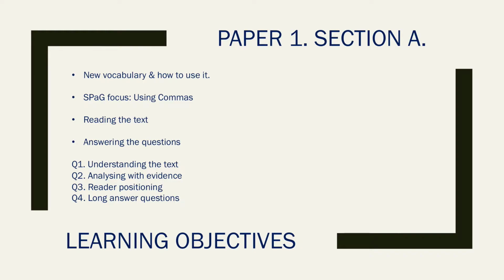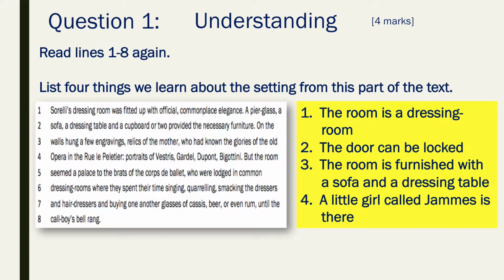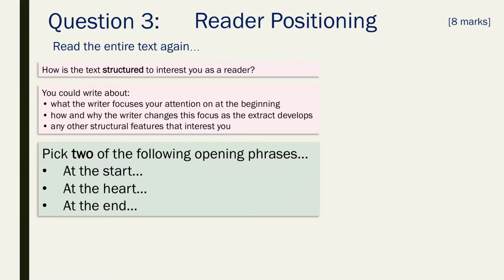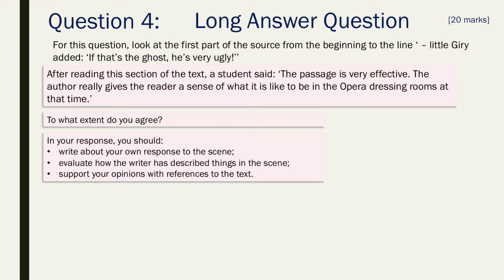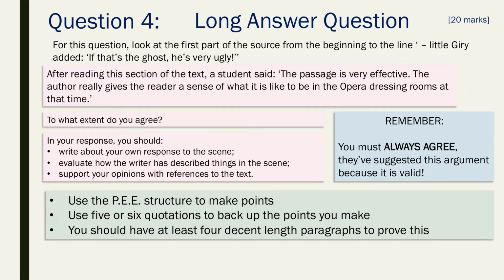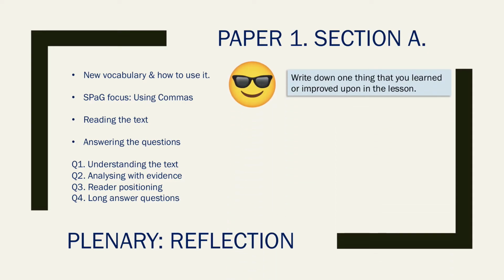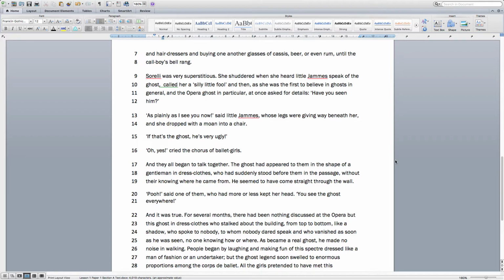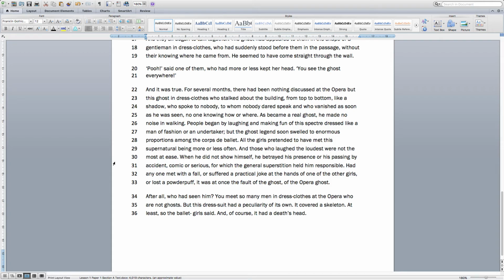English Language G.C.S.E. - Lesson 1 - Paper 1 Section A (January 2021)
This lesson covers Paper 1 Section A - Q 1 - 4 of the WJEC GCSE English Language course.